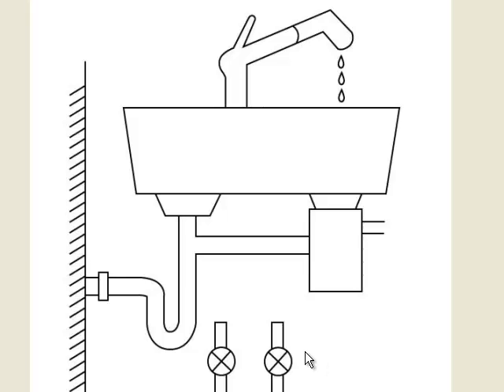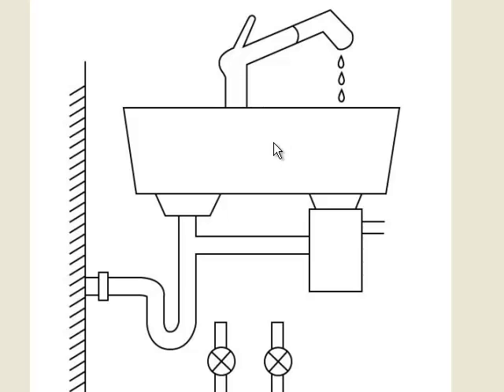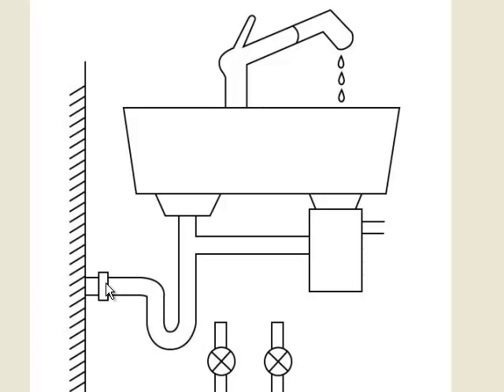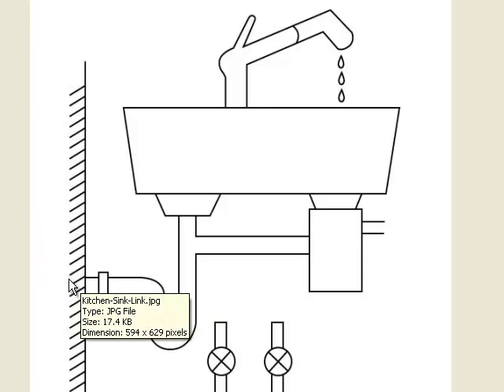Kitchen Sink leak evaluation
Kitchen sink and related parts troubleshooting and terminology for describing a water leak